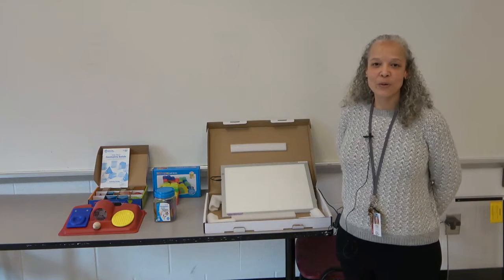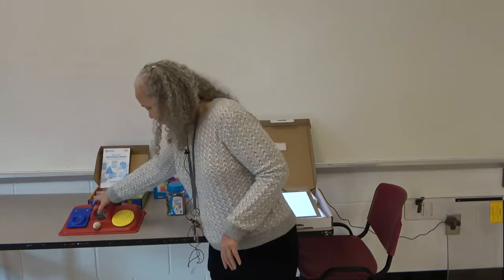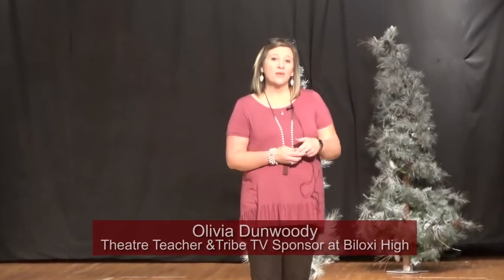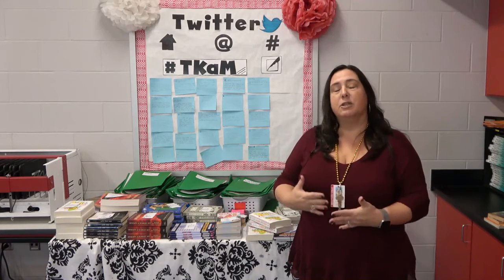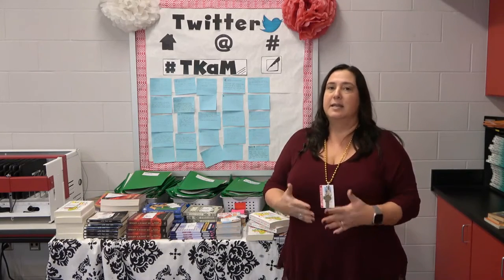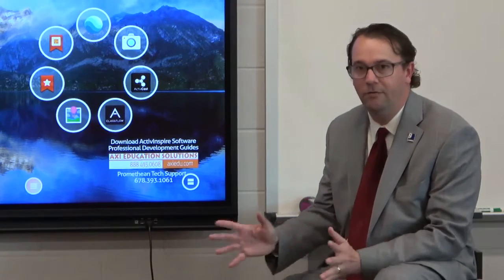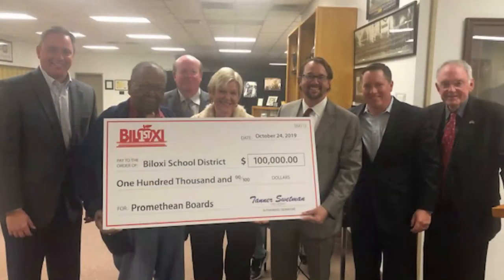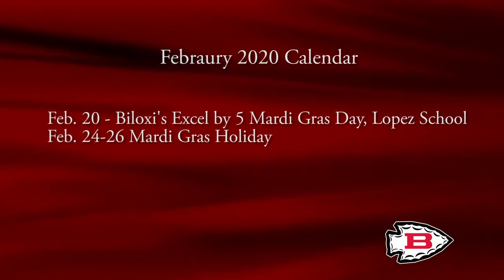Biloxi Public Schools February 2020